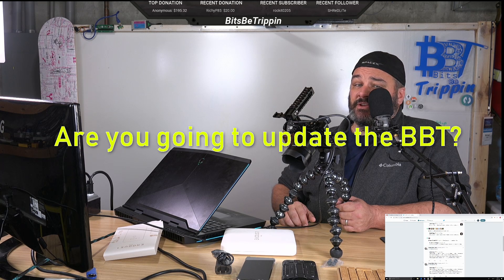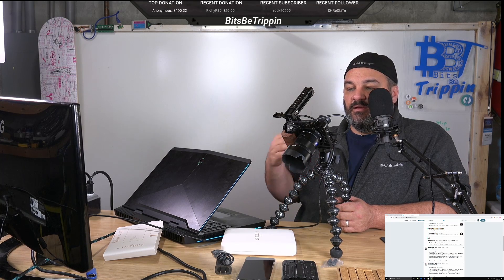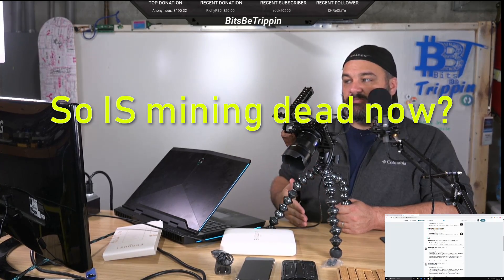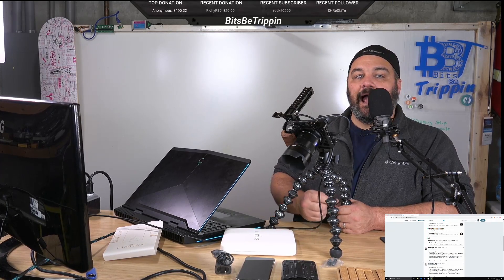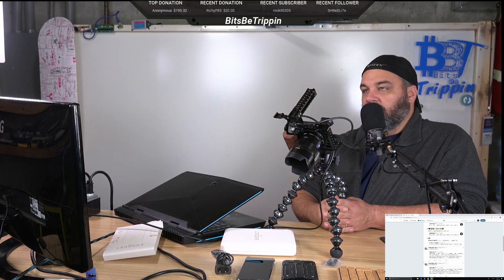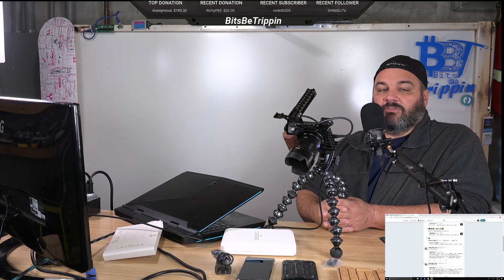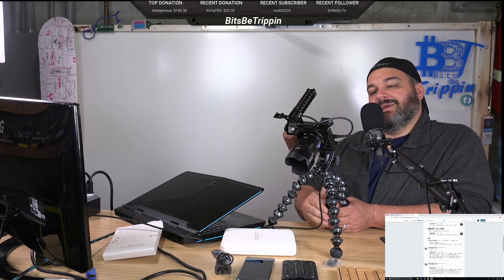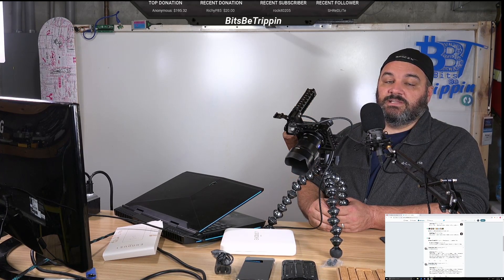Is Mining dead? What is the real problem with FPGAs and ASICs in Crypto?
Quick clips from 12.9.18 livestream covering some comments around SQRL miner, BBT Multiminer Status and conversation around mining and the negative stigma around ASICs and FPGAs.

0:08 - What's going on with the MultiMiner
1:42 - So your not running any machines?
2:07 - So IS mining Dead?
5:25 - What's up with programs like Eth Enlargement Pill?
7:27 - So what's the real problem with FPGA's and ASICs in crypto?

To support BBT in content and future events - Through Crypto:

Ravencoin = RMR8YEZr1BQ3FVhfXmxvNZ9ErSdDgcwvcj
Bitcoin = 1QHADdYwmMgVoaYqqY3SE8ummr4euHqzUv
Litecoin = LVemKU6GTccpCSaLp4JwXPXbDT1RBbDWbQ
Ethereum = 0xF897EaFdb787AcD4Da5e2EB5003E42dc1Ef86d39
ETC= 0x89b455cfd5adb8ba4a69fd6bd082b3d61efe160f
Dash = Xrk5429K5GUHkQJkDcUQ1ZtwSGwwRstxK4
Doge = DJeTVqyNVsd493iyWzbuUM11xDwsRAtzLy
Zcash = t1KgQi4aAKJYh6QJ1rFxczWv9gqdtXPDYKh

BitsBeTrippin
United States